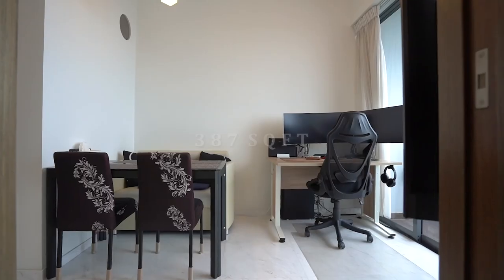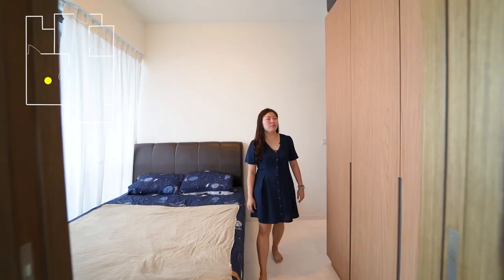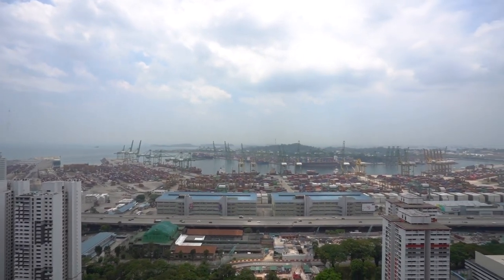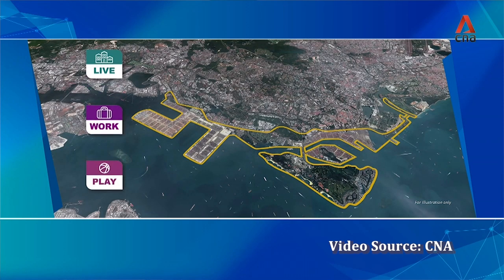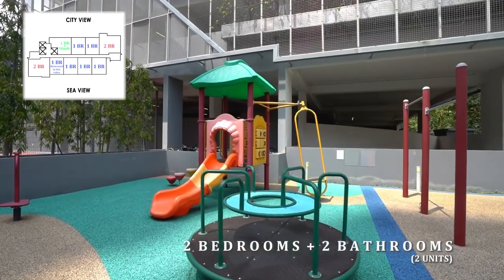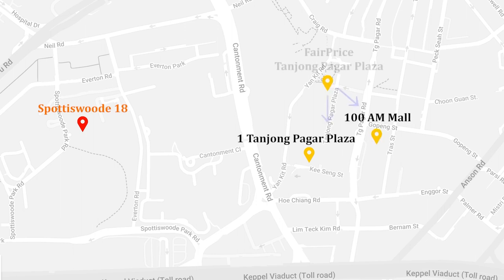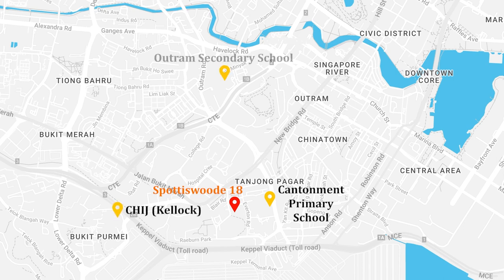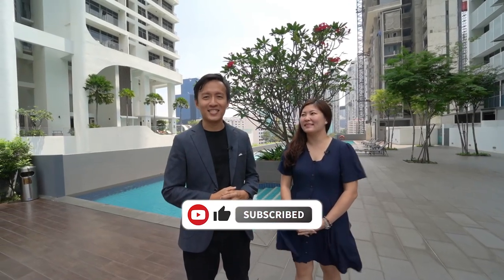Spottiswoode 18: Freehold Condo 1 Bedroom + Utility Room on Super High Floor with Stunning Sea View!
Spottiswoode 18 (TOP in 2015)
18 Spottiswoode Park Road 088642
Chinatown / Tanjong Pagar (D02)

Rare, Super High floor Freehold Condo 1 Bedrm Sale
Above #30 floor, with unblocked full panoramic SEA VIEW and CityView! BEST PREMIUM STACK with stunning views!

1 bedroom + 1 bathroom + utility room (storage) + fully equipped kitchen (387sqft)
Sale with Tenancy till 9 August 2022. Superb Location for Investors or for own stay for a couple or single!

GREAT investment & LOCATION in Spottiswoode Park Road (less than 2min walk to FUTURE Cantonment MRT station @ Tanjong Pagar Old Railway Station (conservation building). These will be the final 3 stations: Cantonment, Keppel Bay & Prince Edward to complete the entire Circle MRT Line Loop!

Green corridor for your fitness and recreational activities at your doorstep!

Nearby Famously Good eateries at Duxton Road, Neil Road, Everton Road, walking distance to Tanjong Pagar, Central Business District and Offices!

Comes with full condo facilities, swimming pool, wading pool, BBQ pit, gym, outdoor fitness corner, sky gardens, tennis court etc.

Directly next to the new MASTERPLAN of The Greater Southern Waterfront development (including the Sentosa Rejuvenation)

Nearby Stations
4 mins (290 m) to CC31 Cantonment MRT
8 mins (580 m) to EW16/NE3/TE17 Outram Park MRT
12 mins (920 m) to TE18 Maxwell MRT

Schools within the 1 Km
Cantonment Primary School

Schools within 2 km
CHIJ Kellock School
ZhangDe Primary
Outram Secondary
Radin Mas Primary
CHIJ Saint Theresa's Convent